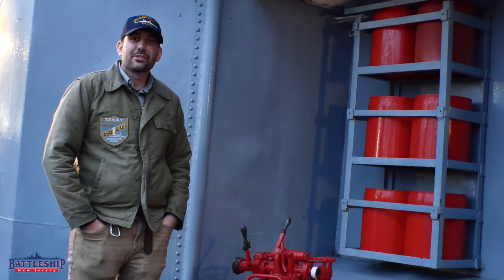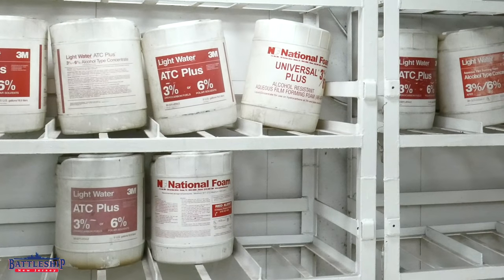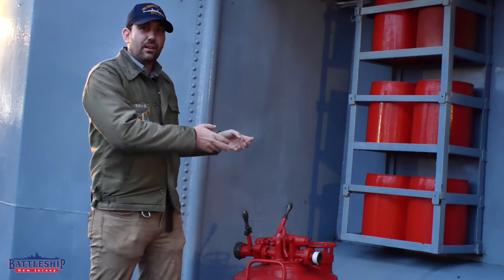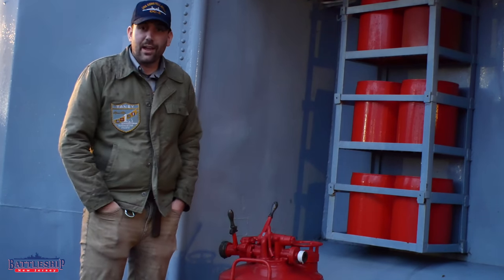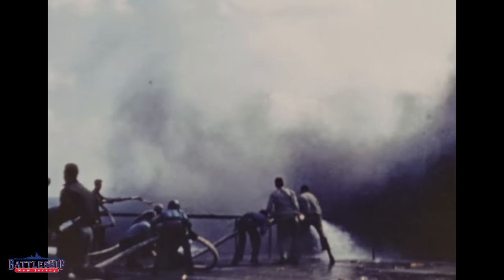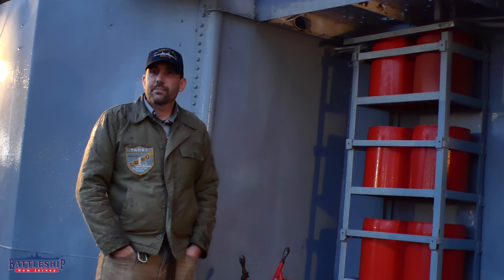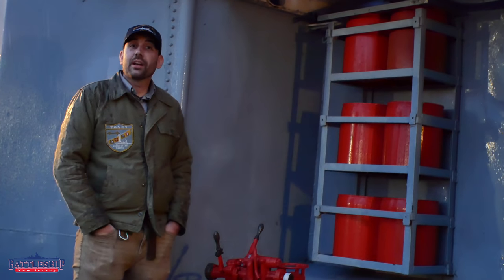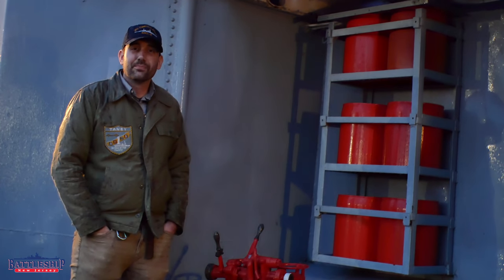USS Kidd: Firefighting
In this episode we're on board USS Kidd taking a close look at some of their damage control equipment, particularly their firefighting equipment.